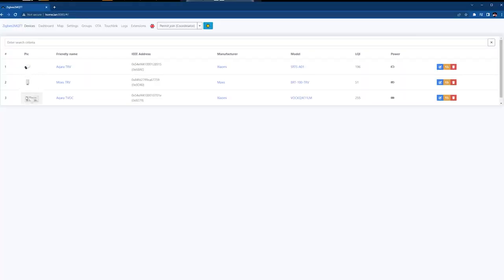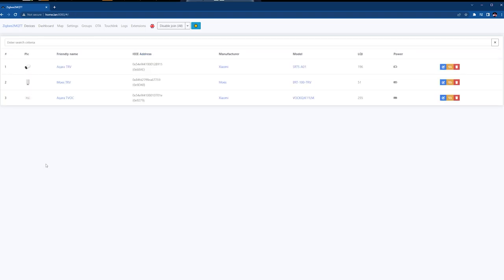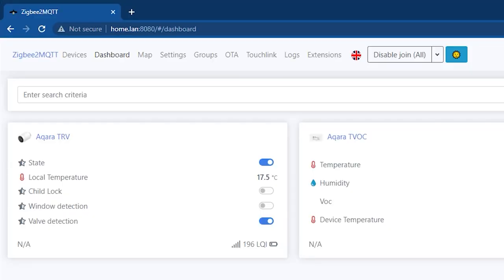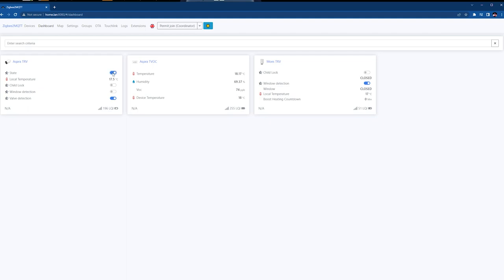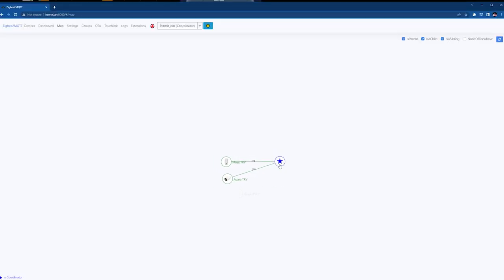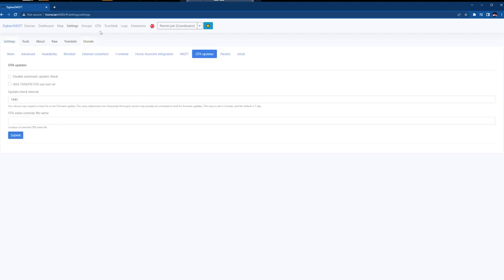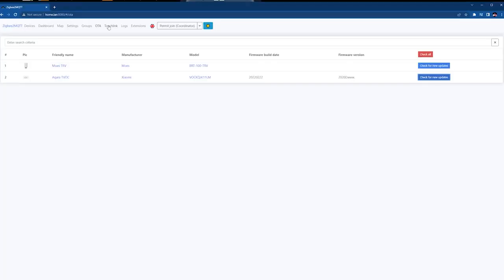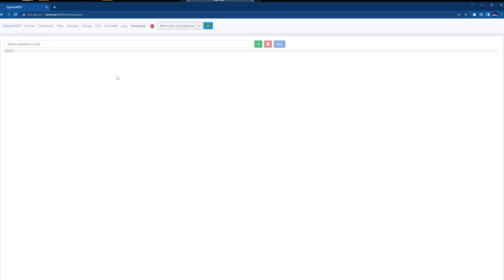"Secret" Zigbee2MQTT Dashboard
It turns out, I have been living in a (man)cave for the last 2 years after all. I need to go out more. The next thing you all going to tell me is that NodeRED has a dashboard too? Meet Zigbee2MQTT dash

Table of Contents:
00:00 - Intro
01:10 - whats zigbee2MQTT dashboard
01:30 - how to enable  zigbee2MQTT dashboard
02:35-  zigbee2MQTT dashboard  overview

With extra support in September from:
Frederik T, Gary P F,

Transparency Legend:
🆓 – I was interested in the item, and received it free of charge